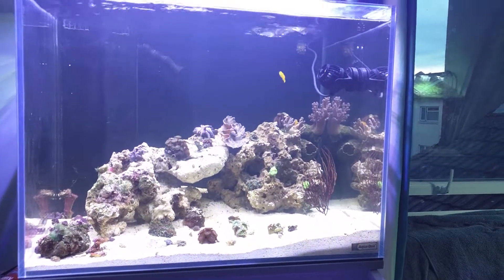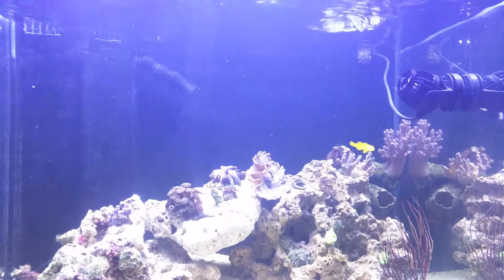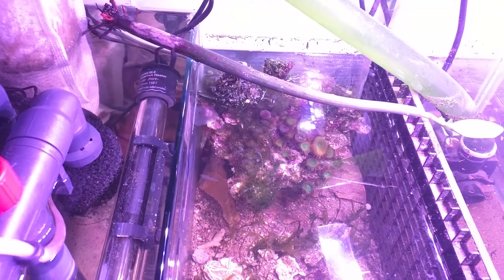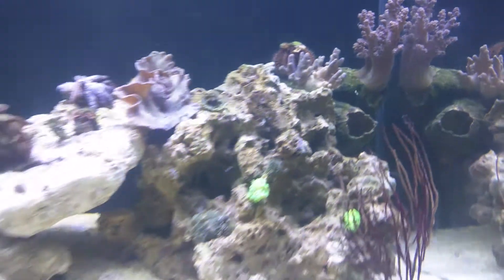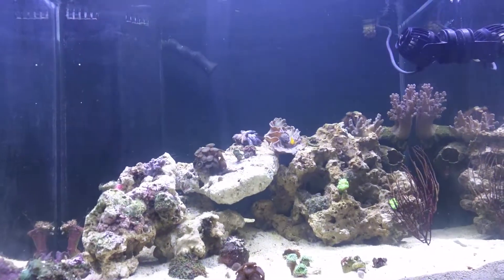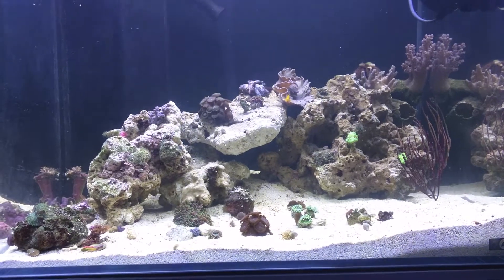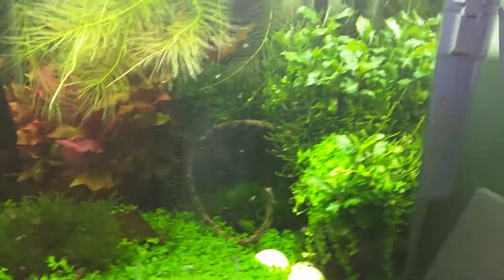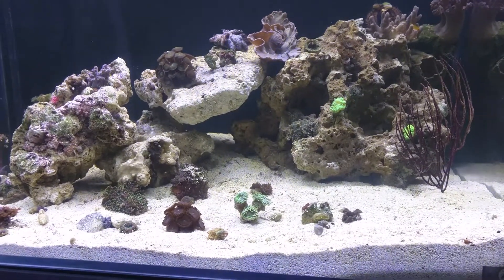New tank! Aqua One Mini Reefer 120!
So I bit the bullet and got an upgrade from the Marinus thanks to Maidenhead aquatics doing 0% finance.  I'll be broke for a year, but totally worth it!  Once it's broken in properly, i'll do a mini review on it and some care guides for the corals.

apologies for all the pet hair that got into the tank, that's todays job, as well as rescuing some coral frags from the back of the urchin.

Things I use (buying from these links will really help the channel.)

Quad cooling fan;
dual cooling fan;
Six Head cooling fan;
coral feeder
Jecod DCT-6000
Jecod SW4
Sump light
Osmolator ATO
Fluval electronic heater
Reef crystals salt
Glass scraper
Vitalis LPS food
RODI unit;
RODI Booster pump